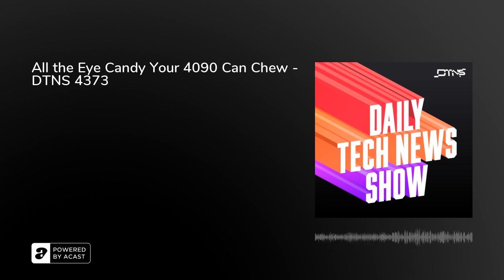All the Eye Candy Your 4090 Can Chew - DTNS 4373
We go over all the announcements from Microsoft’ Surface event. Roku announced eight new smart home devices. Lights, cameras, doorbells, and plugs that you can control from the Roku OS. And we share our value rating on Nvidia’s ginormous new RTX 4090 GPU.

Starring Tom Merritt, Scott Johnson, Roger Chang, Joe.